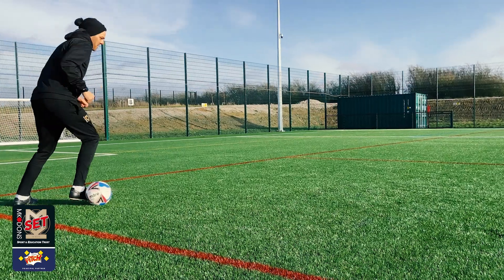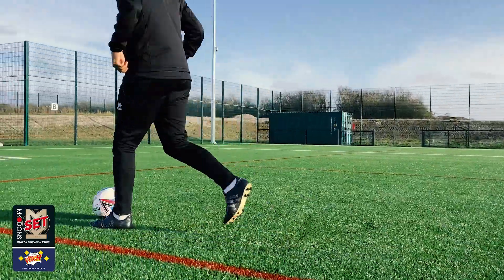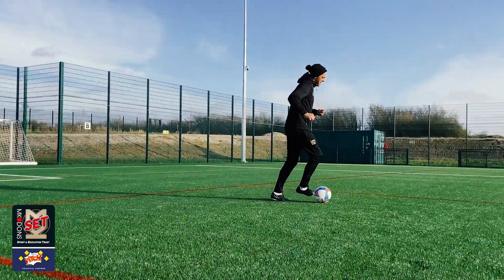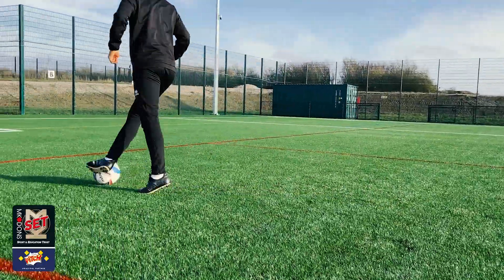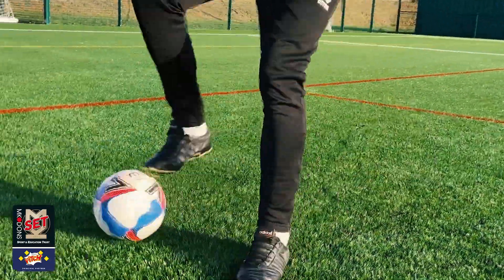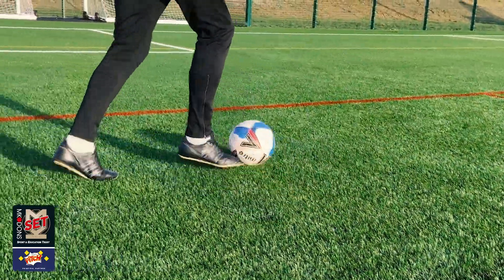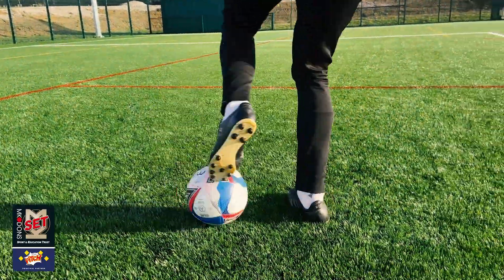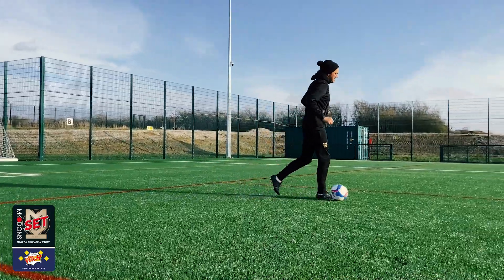MIRROR MY SKILL: The 360 Turn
MK Dons Sport and Education Trust coach and MK Dons Girls Regional Talent Club Manager JD talks you through 'The 360 Turn' skill - try it yourself AT HOME!